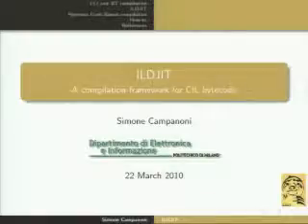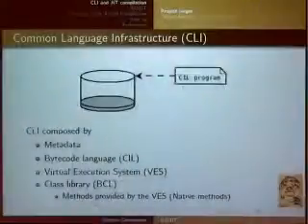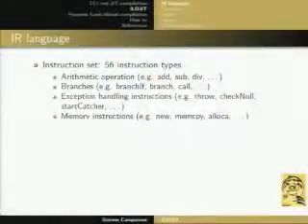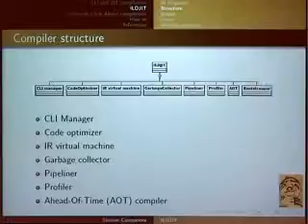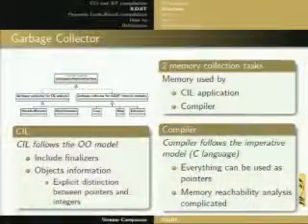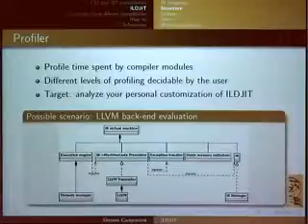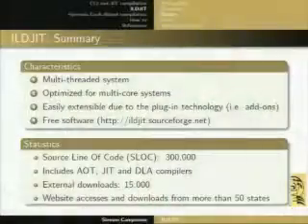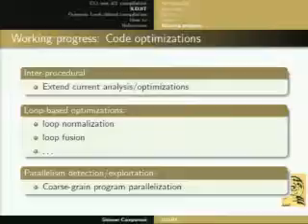ILDJIT: A Compilation Framework for CIL Bytecode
The use of a virtual machine language, instead of machine code, is by now a well-established and successful technique for porting programs across different hardware platforms, without incurring into the difficulties and draw-backs of software distribution, when done at source-language level. In addition, interoperability between different source languages is made possible by their translation into a common suitable virtual code. Java bytecode first, and then CLI (Common Language Infrastructure) are the de facto industrial standards for such virtualization of the Instruction Set Architecture (ISA). In particular CLI has become a very attractive framework, where applications written in multiple high-level languages, including also unmanaged language like C, can be executed in different system environments, at no cost for adaptation.    The increasing acceptance of CLI, also in areas traditionally reserved to direct compilation into machine code, is witnessed by the growth and consolidation over the years of the tool chains needed to support virtualization, namely static front-end compilers translating popular source languages into virtual code, and Virtual Execution Systems (VES), such as .NET, Mono, and Portable.Net. Although the first VES's were based on code interpretation, all modern ones use instead Dynamic Compilation (DC), in order to achieve better performances.    A VES is a very complex software system that takes years for his development and in a sense is never finished, since new requirements keep coming from the advances in machine architectures, source languages, operating systems and middleware. Therefore it is not surprising that the current generation of VES has been designed having in mind the desktop personal computers and the traditional embedded systems, before the advent of multi-core architectures and single-chip multiprocessors, and without taking into consideration the great opportunities they offer for parallelization inside the VES and between VES and application.    The new open-software VES that we present here is named ILDJIT. It is intended for distributed and parallel architectures, and flexible enough to easily adapt to the evolving and hard to anticipate requirements of modern computer platforms. ILDJIT is designed to be easily extensible by providing a framework where existing modules can be substituted by user customized ones.    It is obvious that on a computer with more processors than application threads, the VES can run uninterrupted on a processor, so that many ompilation/application balancing problems found on single processor machine simply disappear. In order to take full advantage of the high degree of parallelism of future platforms, we designed the dynamic compiler as a parallel distributed program. Compiler parallelism is manifold. First, the compiler phases are organized as a pipeline so that several CIL methods can be simultaneously compiled by different compilation phases. Second, since many kinds of optimizations are applied in static compilers, and it is not a priori known which of them are more effective in a dynamic setting, we decided to design separate optimizers as processes running on a common Intermediate Representation (IR). Third, the VES software architecture ought to be flexible and open to an unpredictable number of new modules, as the project progresses and experience tells us which optimizations are productive for which applications. To obtain flexibility and modularity most modules are implemented as plug-ins (external libraries detected and loaded at runtime).